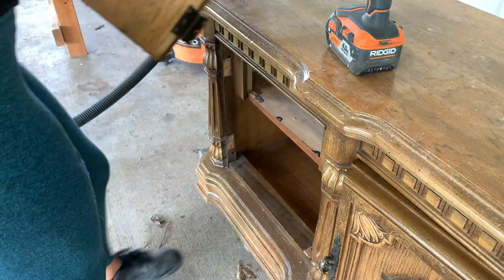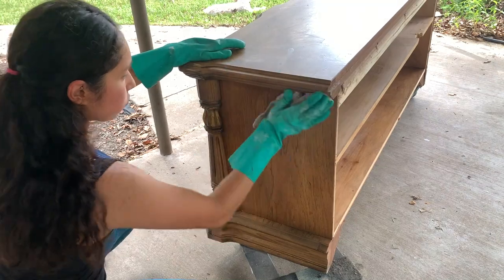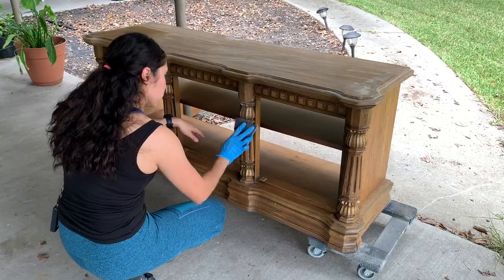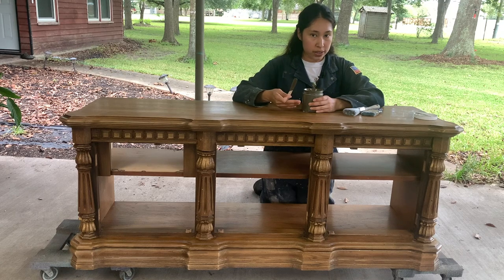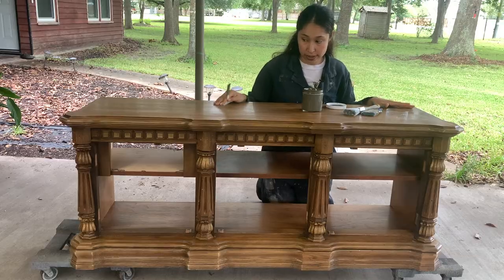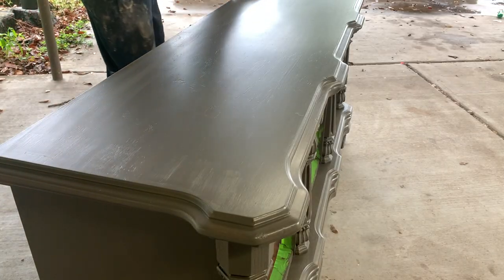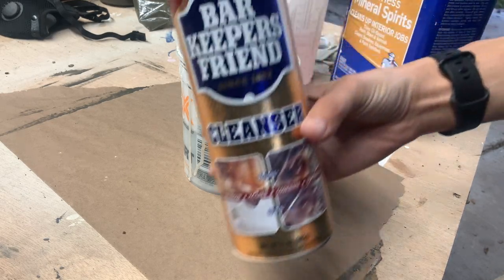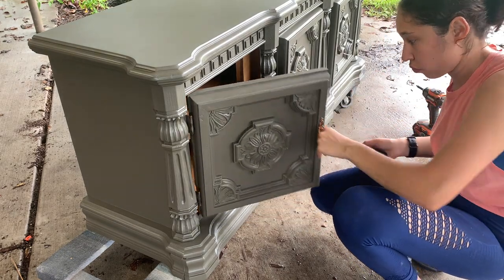Furniture Makeover using All in ONE Paint | Furniture Painting for Beginners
Its been a rainy and gloomy week here in Texas, so what better than to show you how to furniture paint using an all in one paint for a furniture makeover. It is super beginner friendly with minimum effort that yields beautiful results.

Dust Mask
Movers Dollies
Steel Wool
Cleaner (TSP Substitute)
Melange Paints- Restoration Hardware (ONE)
Zibra paint brush
Sanding Sponges
Bar Keepers Friend

USE CODE : Glenda15